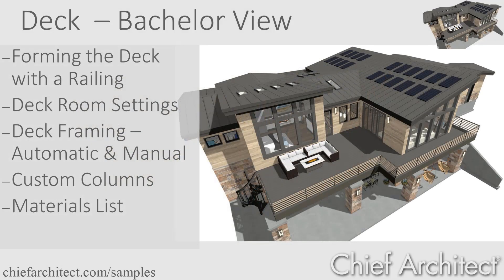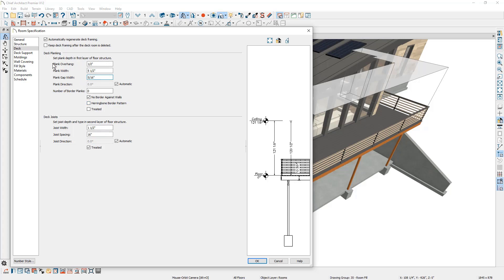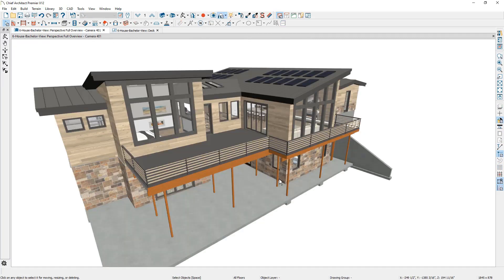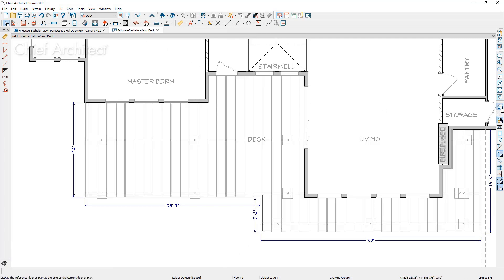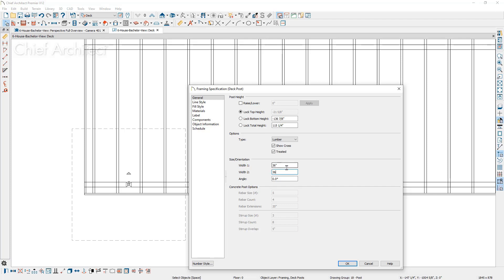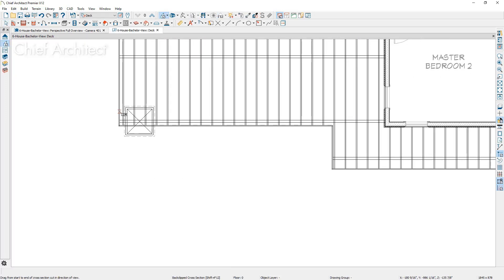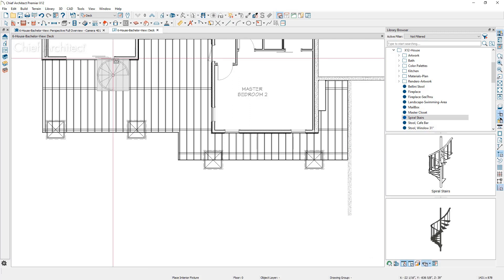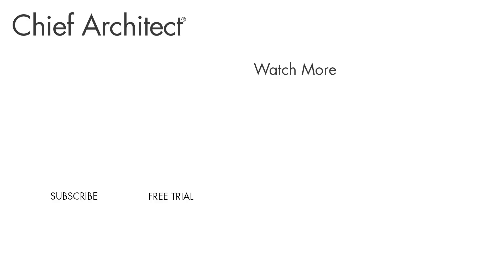Bachelor View Project - Deck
Learn how to produce the Bachelor View deck. We will go over how to create the following:

00:38 - Forming the Deck and Railing
01:07 - Deck Room Settings
05:05 - Deck Framing
06:19 - Custom Columns
11:08 - Materials List